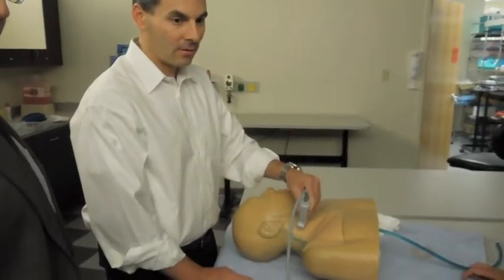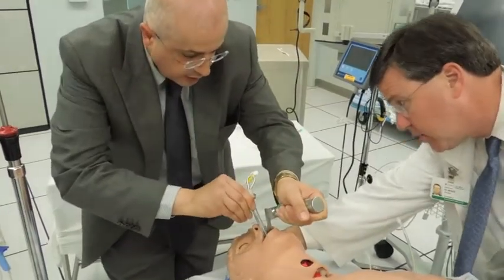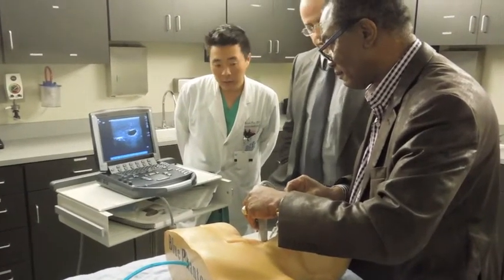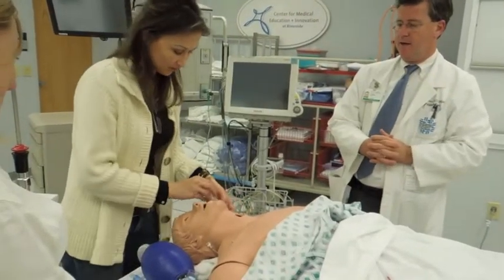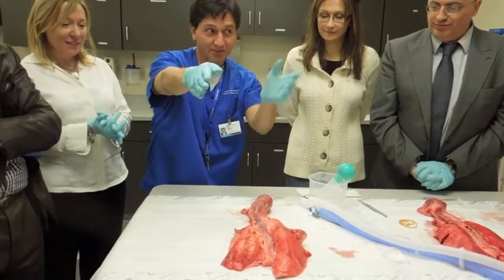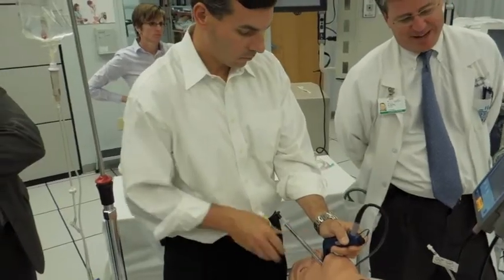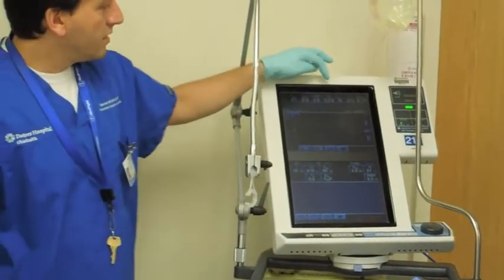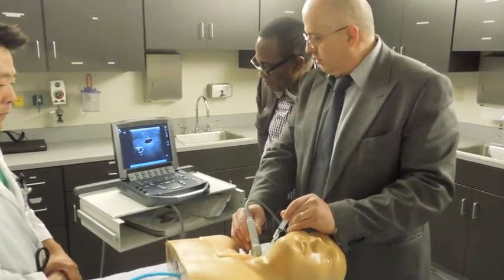Locum Leaders Critical Care Procedure Training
Locum Leaders, a national leader in locum tenens recruitment and staffing, offers its locum tenens hospitalists ongoing opportunities to expand their skills with Critical Care Procedures Training.  This two-day seminar combines classroom instruction with hands-on training at a state-of-the-art hospital simulator lab.  Physicians learn intubation, central line insertion and other critical care skills that are increasingly required by our hospitals.

The classes allow our hospitalists to increase their marketability while learning new techniques that help them deliver better patient care. Our clients appreciate this added focus on training and quality, as described in this video by Chief Medical Officer, Bob Harrington, MD, SFHM. Locum Leaders is the only locum tenens firm in the US to offer this unique educational benefit for its doctors.